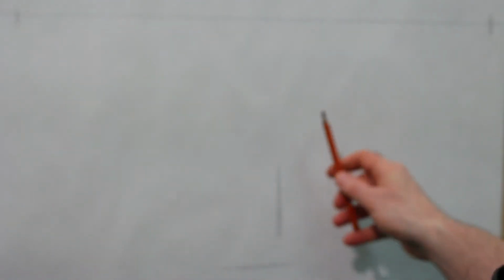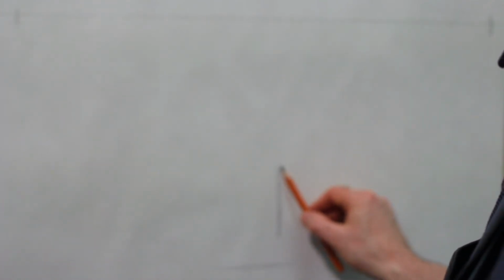Introduction to 1 and 2 Point Perspective Drawing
1 and 2 point perspective are bedrock concepts in drawing. We discuss the basics and the mechanics of perspective drawing so students can start to see how it applies to everything we see. The auto focus feature on my camera causes some trouble during the two point perspective part of the video. The content is still good, but it's a bit blurry. Because of this, I reshot the entire video, so feel free to look for the newer version.